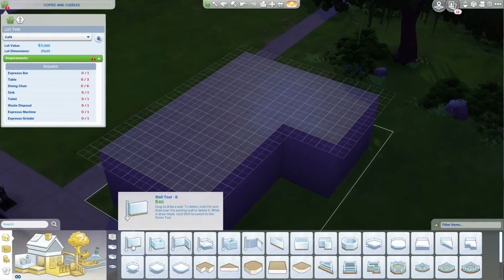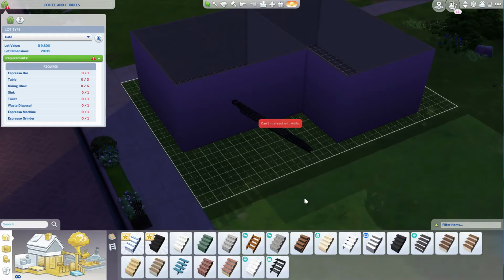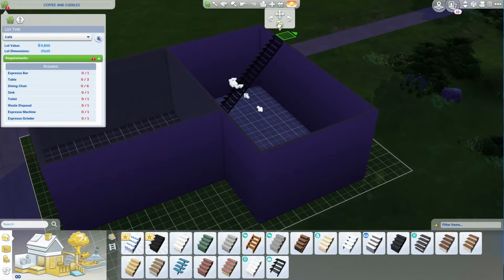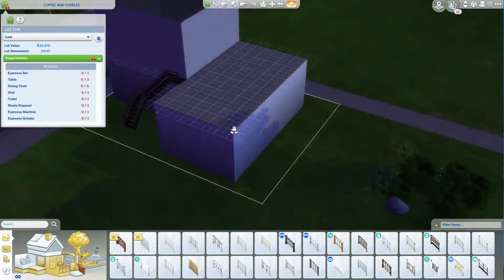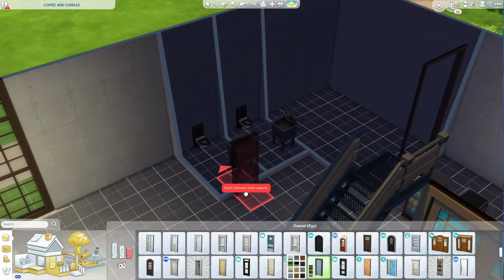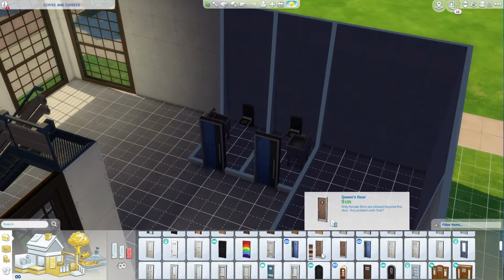Industrial Style Dog Cafe | The Sims 4 | Speed Build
This was a really fun project, and I am excited to keep learning on this Sims journey!  It's so interesting seeing what other people come up with for The Sims.  I am thinking about doing my first shell challenge, and I hope all of you will want to be part of it!

Come check out our community on Twitch, and maybe even become a Sim yourself!  Check my schedule on Twitter for upcoming Sims days!

* Twitch.tv/Ravynia *